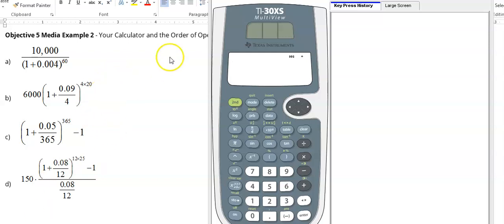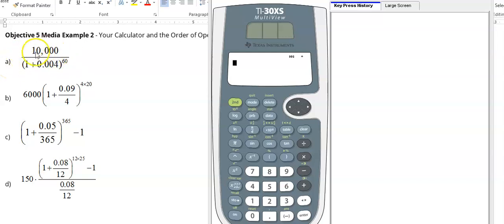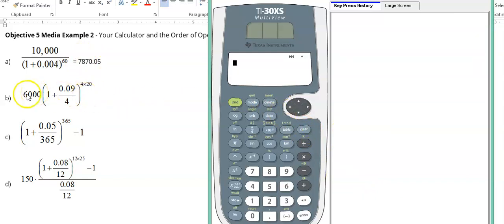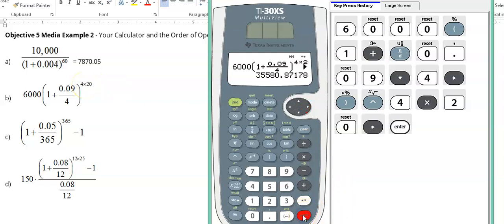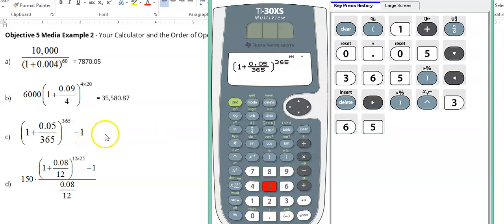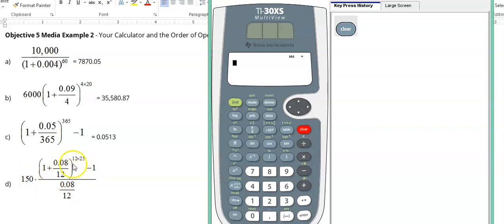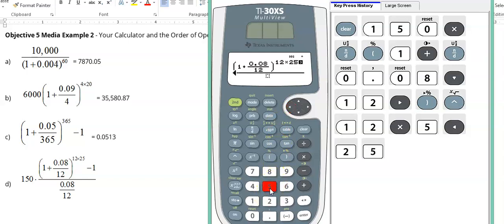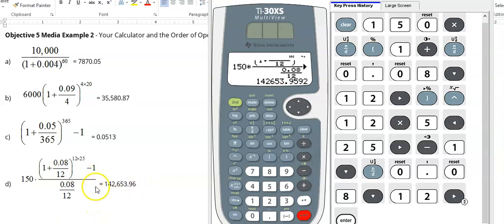TI 30XS Multiview and the Order of Operations